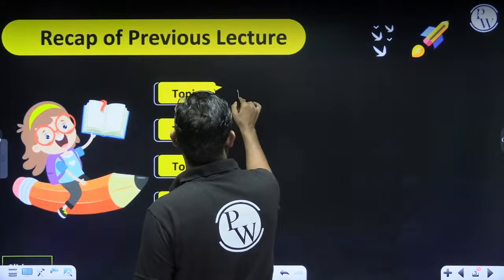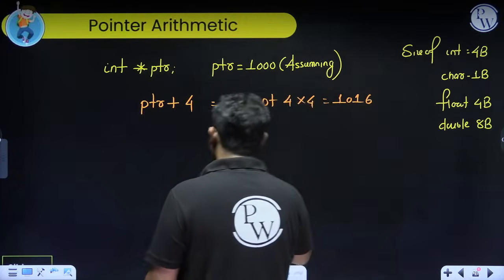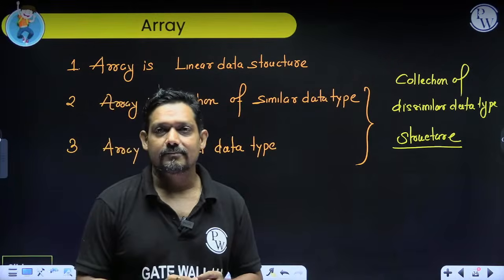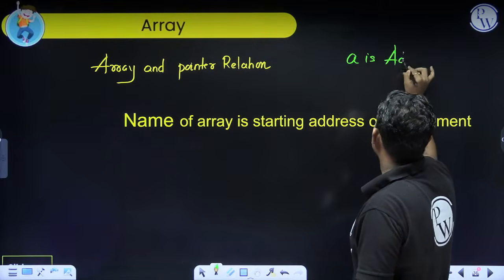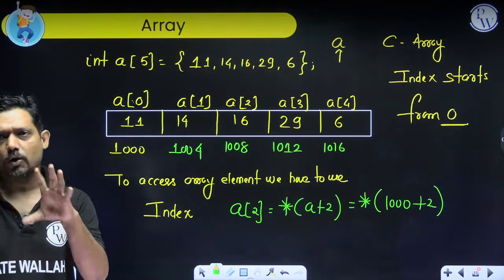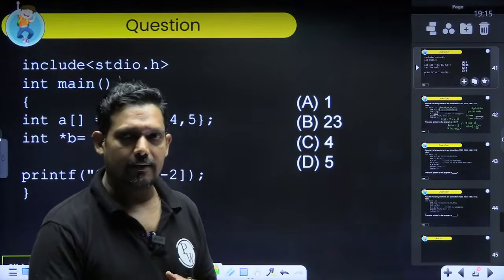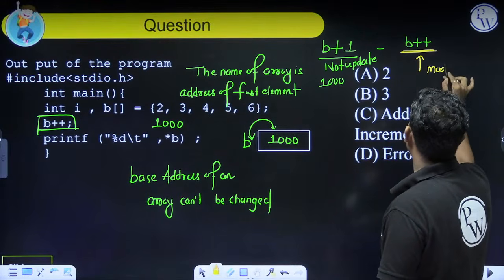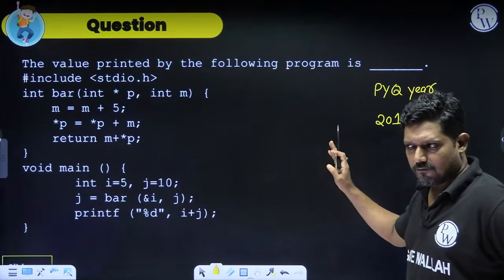C Programming 05 : Array | CS | GATE 2027 Preparation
Session By Abhishek Sharma Sir

GATE 2027 CSE aspirants, welcome to C Programming Lecture 05: Arrays, an essential topic for GATE CS 2027. In this lecture, you'll learn the complete concept of Arrays in C Programming, including 1D Arrays, 2D Arrays, array initialisation, declaration, memory representation, array traversal, searching, sorting basics, passing arrays to functions, important programming examples, previous year GATE questions (PYQs), and exam-oriented MCQs.

65af6bc835986f0018abd5dd